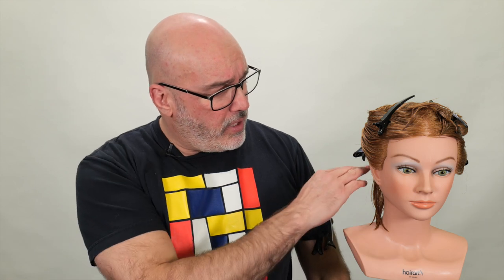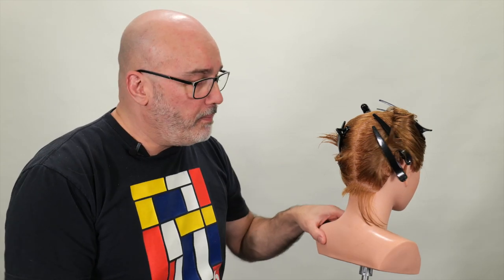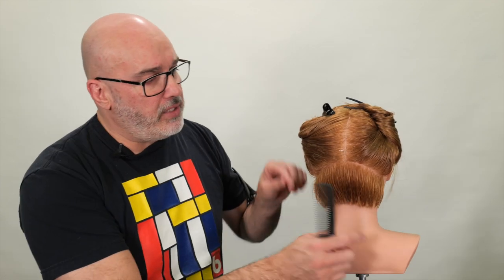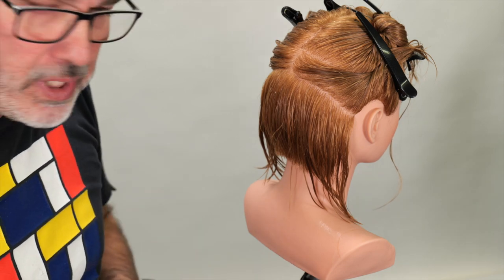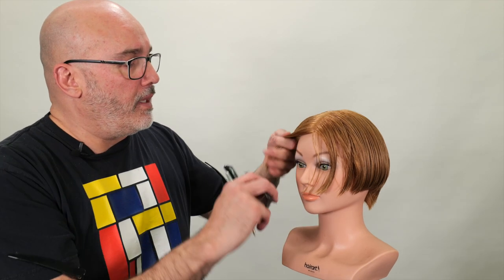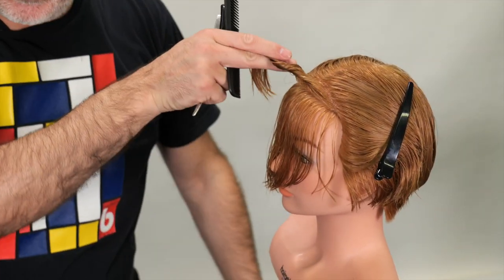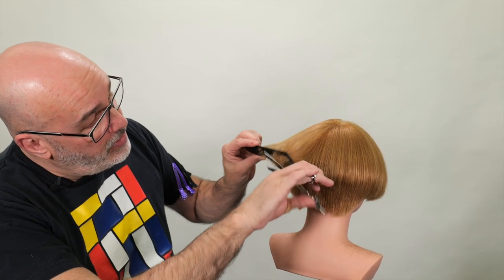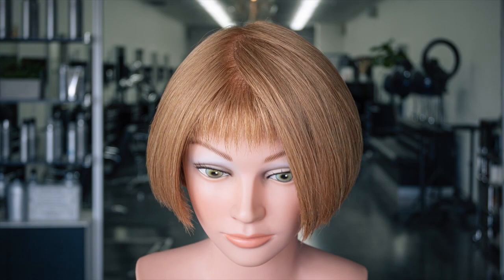Women's French Bob Haircut with Bangs - Full Tutorial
This is a modern French Bob with graduation and short piecey bangs. Keeping the hair short with graduation works well on someone with super thick hair and using a razor keeps the hair full of movement without extra weight. Russell Mayes, Director of Content for JATAI uses a Feather Plier Razor, JATAI Thinning Scissors and JATAI Osaka Scissors by BMAC to complete the cut. This haircut is reminiscent of Natalie Portman in Leon the Professional.